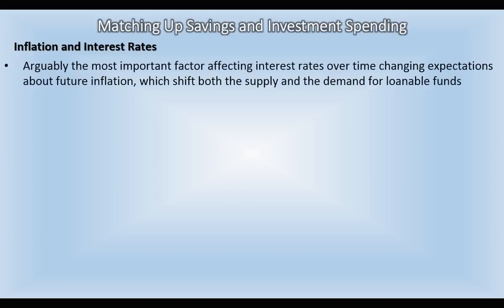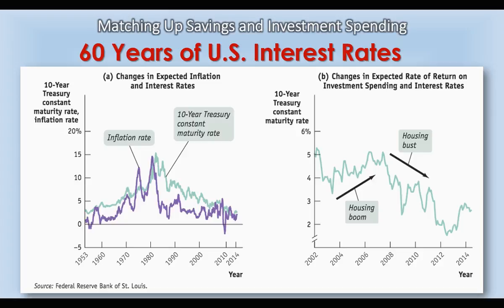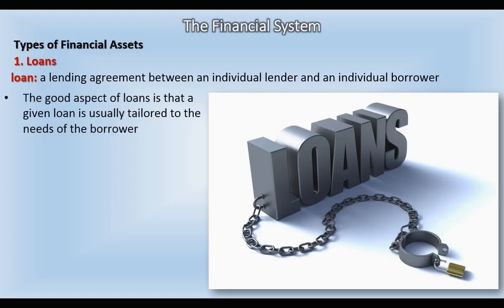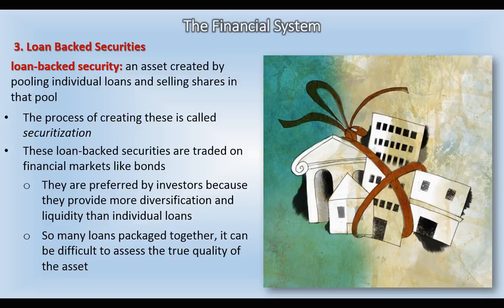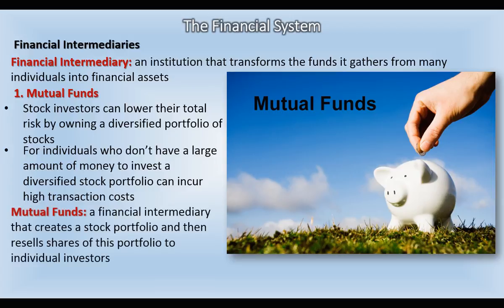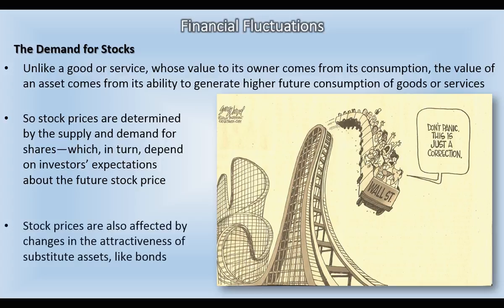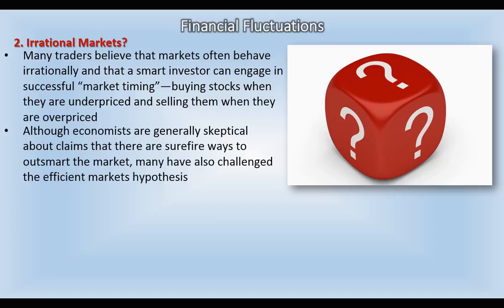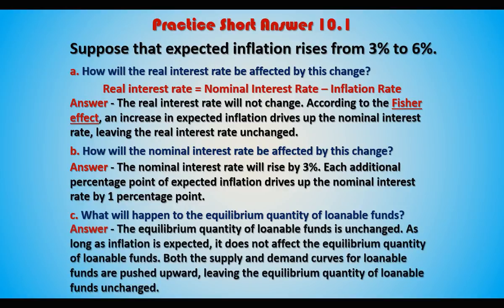06 Macroeconomics 10/11 Chapter 10 Part 2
This is the 2nd part of the 6th lecture for Economics 161, Fall of 2016, at California State Northridge. The section meets T at 7:00 pm
This video covers chapter 10: Savings, Investment Spending and the Financial System in and Wells Book Macroeconomics